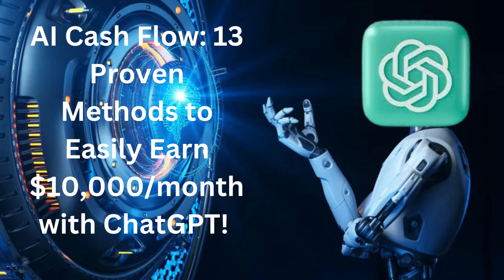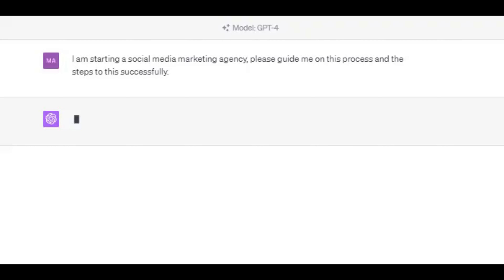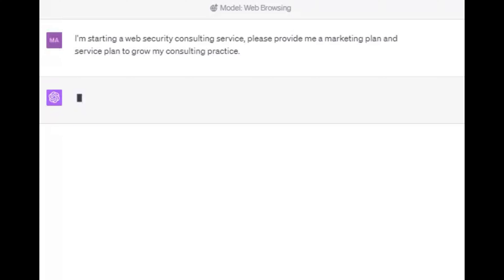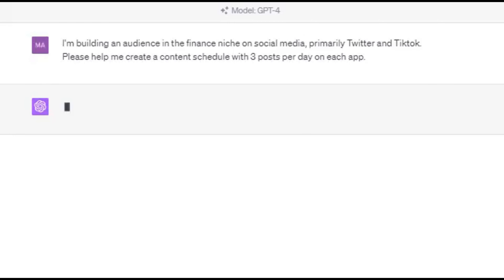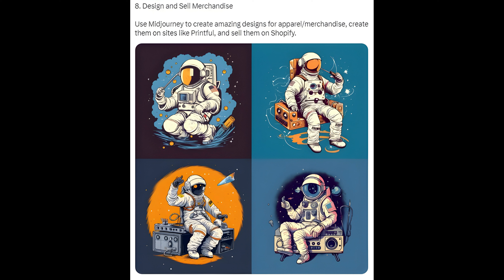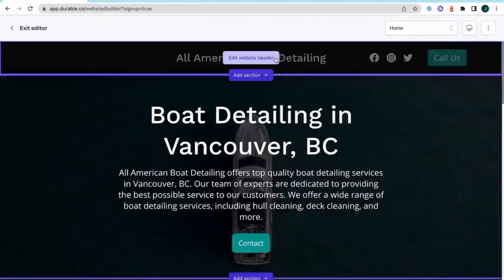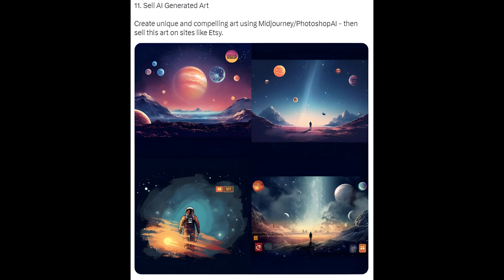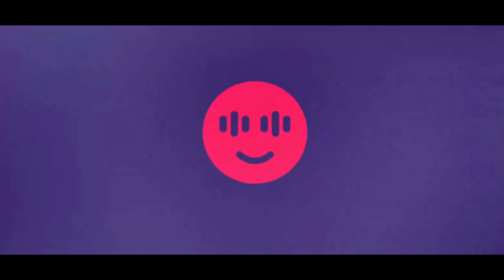AI Cash Flow: 13 Proven Methods to Easily Earn $10,000/month with ChatGPT!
🌟 Unlock the full potential of ChatGPT with these 13 simple and proven methods to start making $10,000/month online. From content creation to virtual assistance, we've got your roadmap to success. Watch now and discover how ChatGPT can become your secret weapon for a lucrative online income! 💡💰